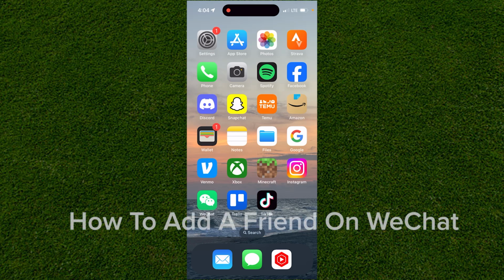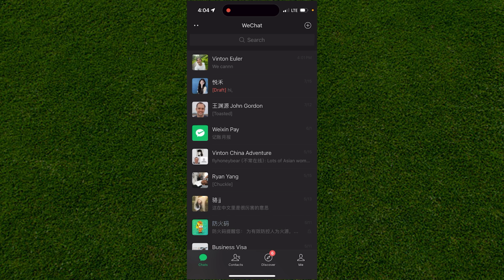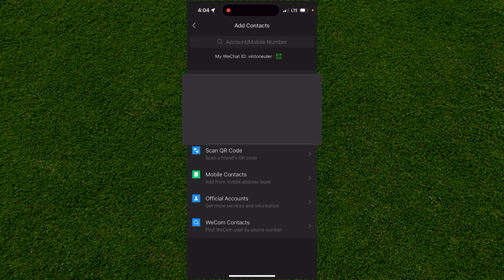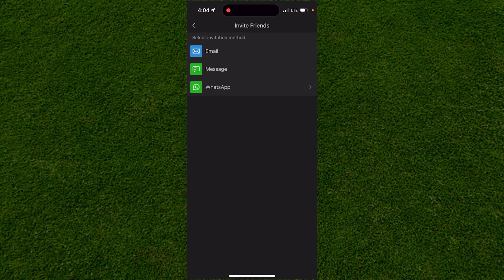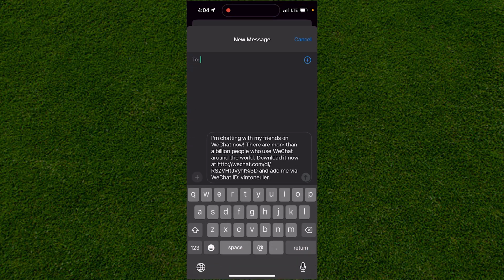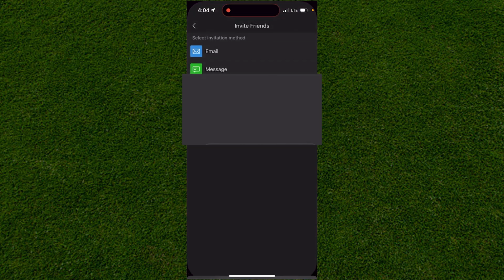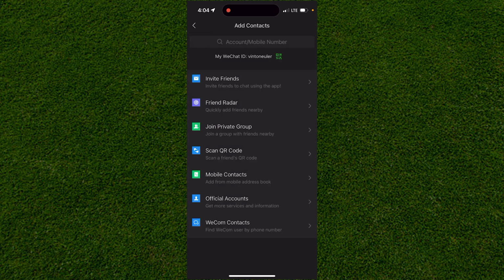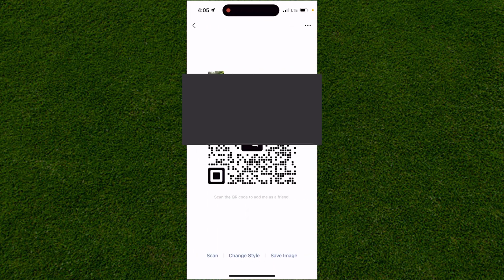How To Add A Friend On WeChat 2025